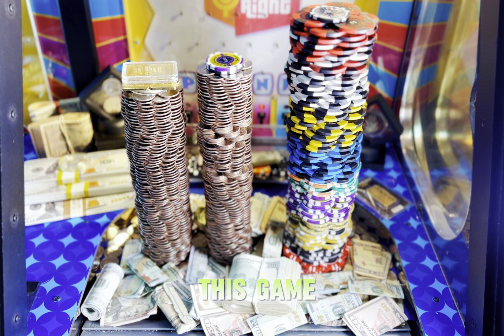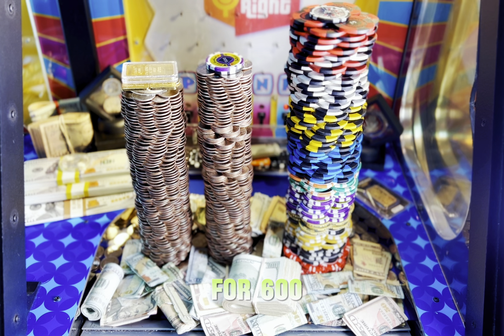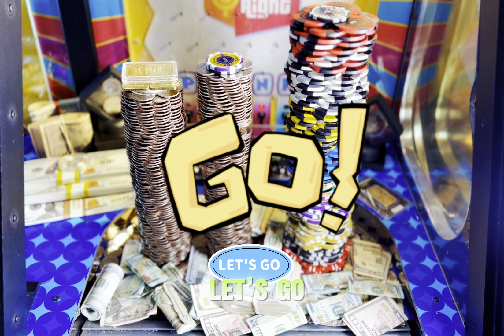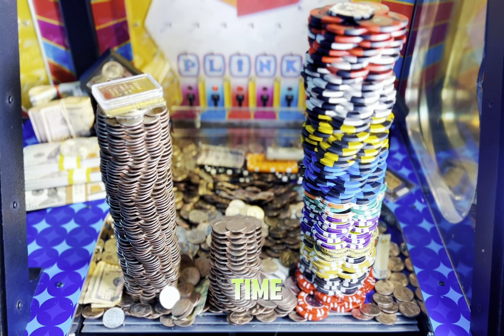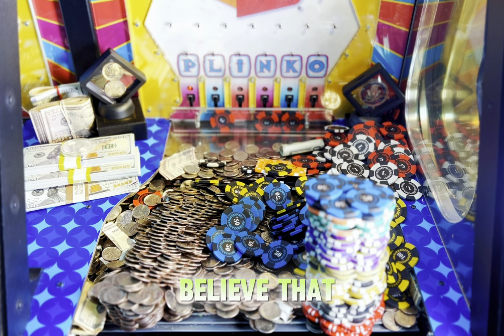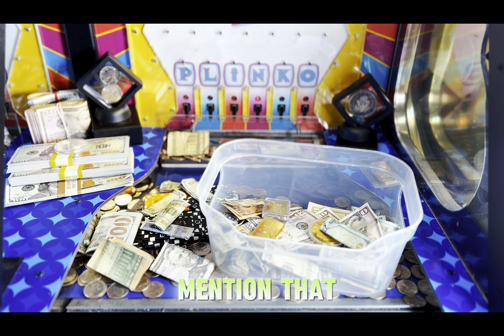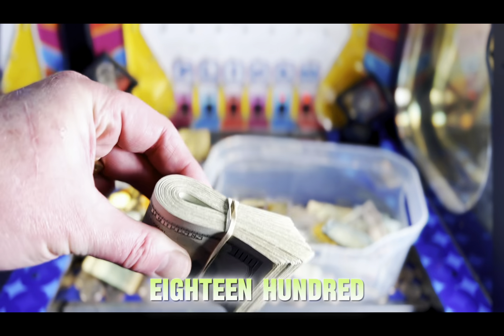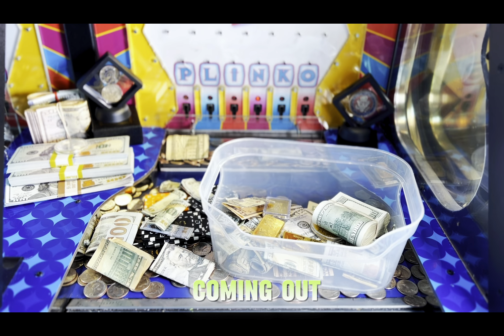1 in a Million Chance this Would Ever Happen to me Again! Crazy ending playing the Coin Pusher!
I never thought this was even possible! But I was proven wrong in the best kind of way!